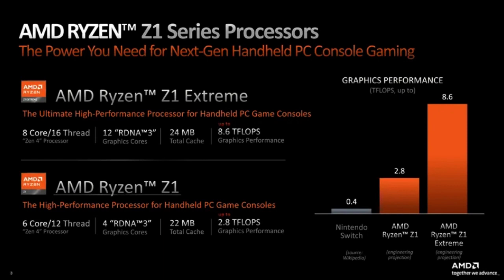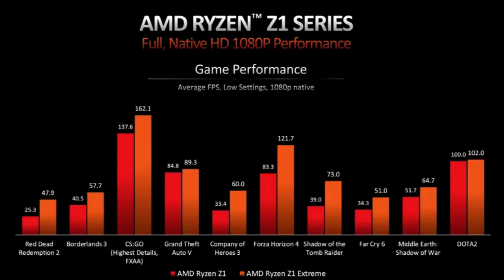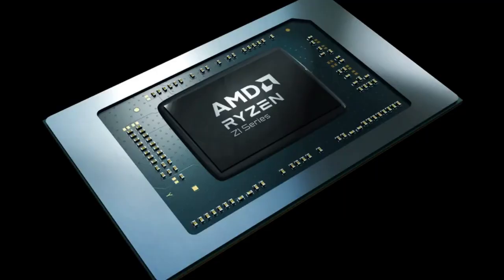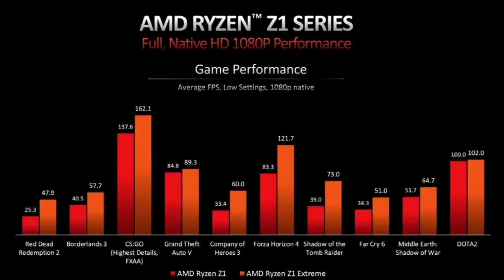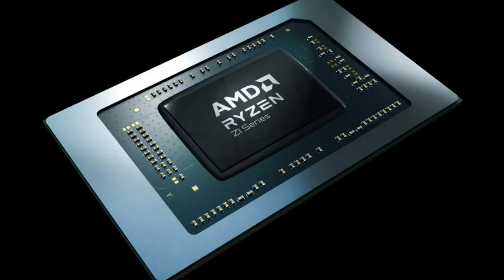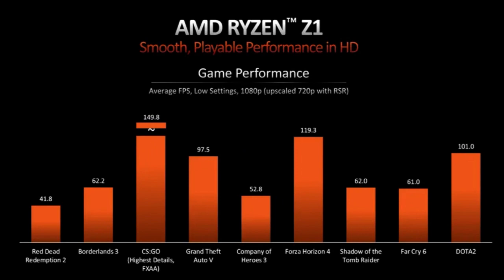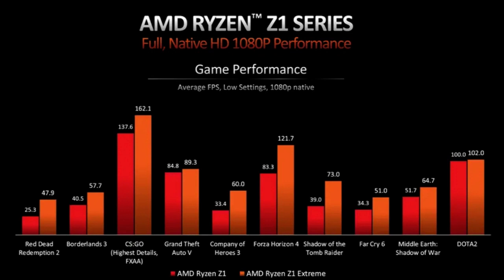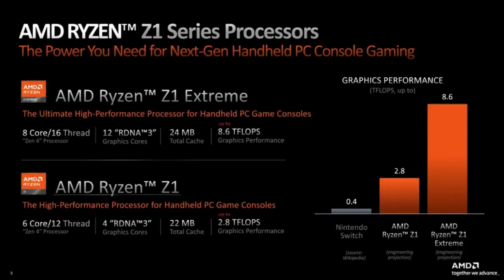AMD announces Ryzen Z1 and Z1 Extreme chips for handheld gaming PCs